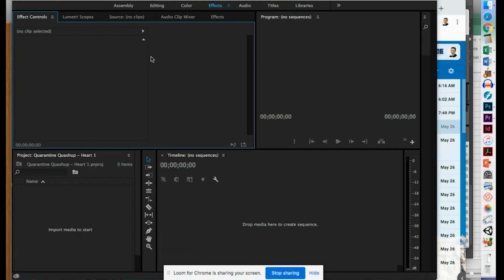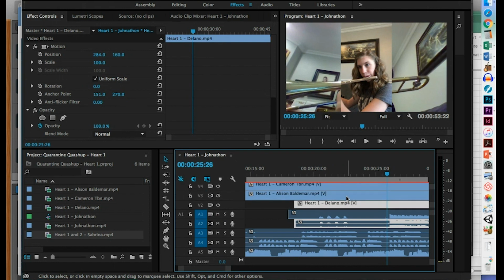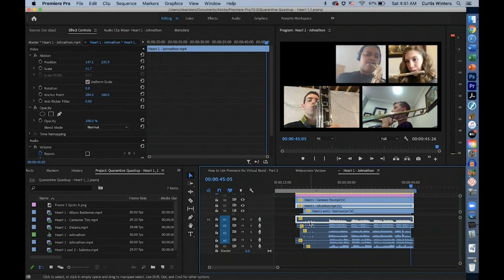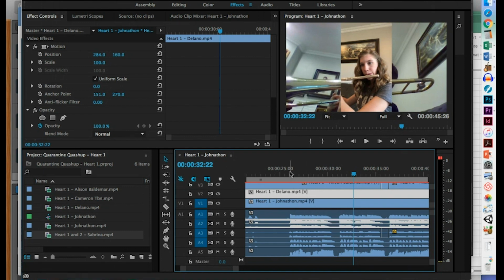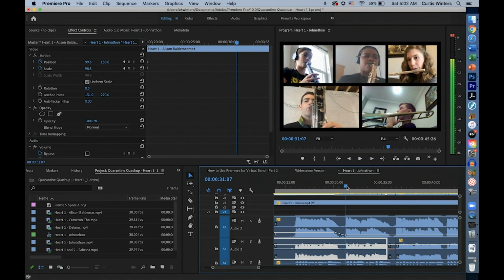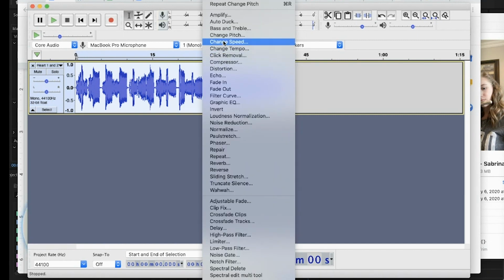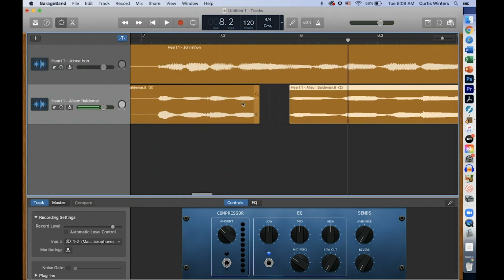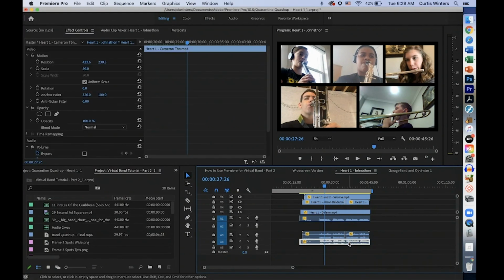How to Make a Virtual Band Ensemble Video - Part 3: Edit Audio (GarageBand & Audacity)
Learn all the ins and outs of editing audio using Adobe Premiere, Audacity, and GarageBand for a virtual band concert video. This is Part 3 in a 4-Part series by Curtis Winters & StepWise Publications.

Video Segments:
1:20 – Adding Video Clips to Premiere
5:15 – Aligning Audio Between Clips
9:55 – Fixing Rhythm Problems
12:15 – Keyboard Shortcuts
15:20 – Audio/Volume Editing
18:00 – Fixing Audio Levels/Balance
22:35 – Crossfades (2 Techniques)
26:10 – Editing Audio with Audacity
28:45 – Fixing Intonation: Change Pitch
31:00 – Editing Audio with GarageBand
35:00 – Levels, Crossfades, and More
39:40 – Using Audio Exports in Premiere